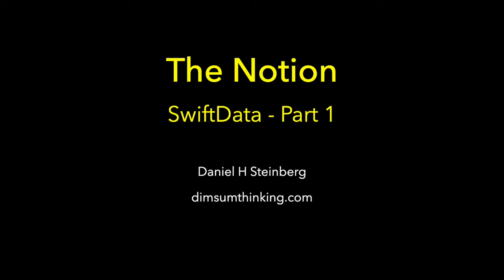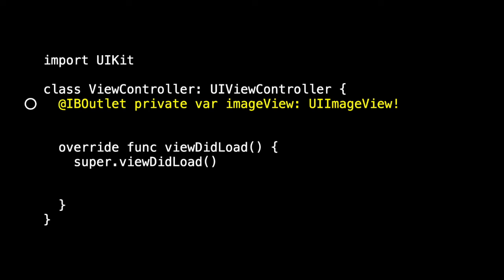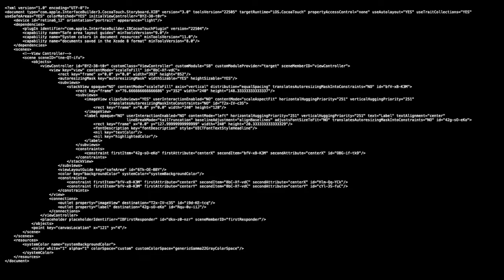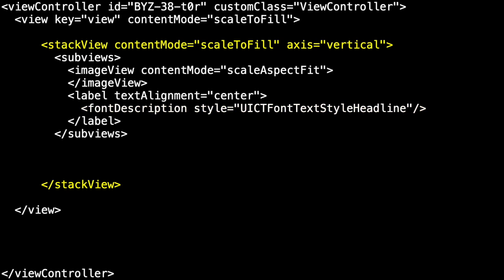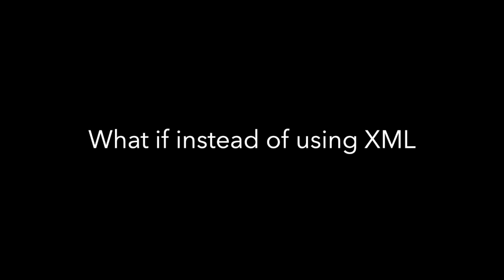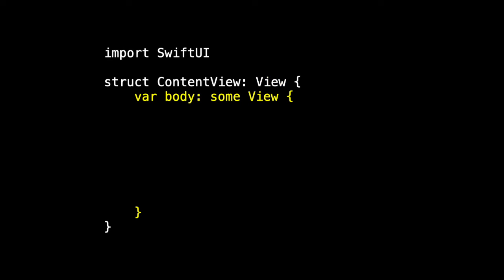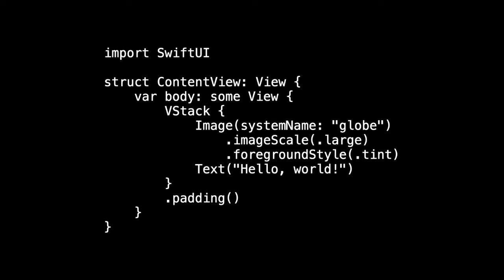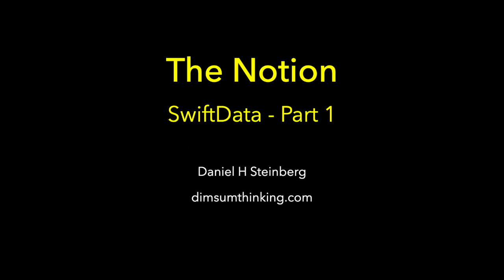The Notion Swift Data Part 1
We look back at Storyboards and SwiftUI to motivate the move to SwiftData